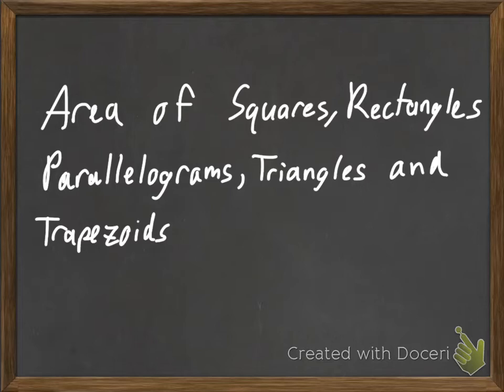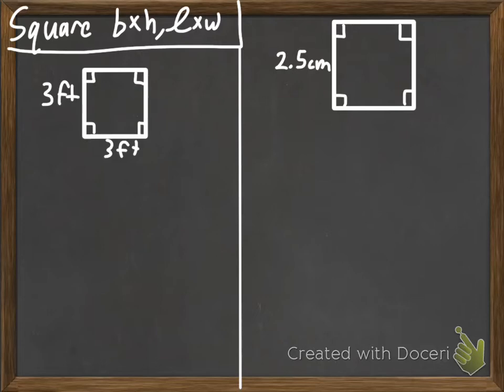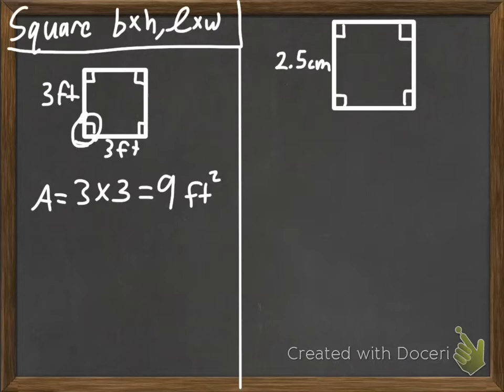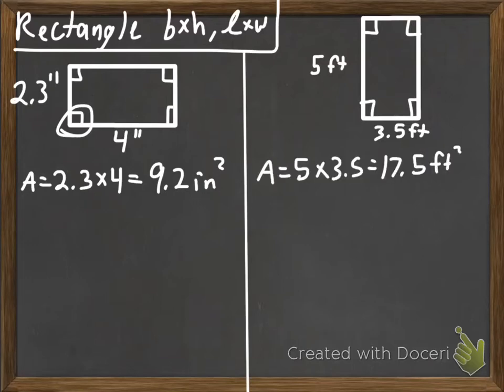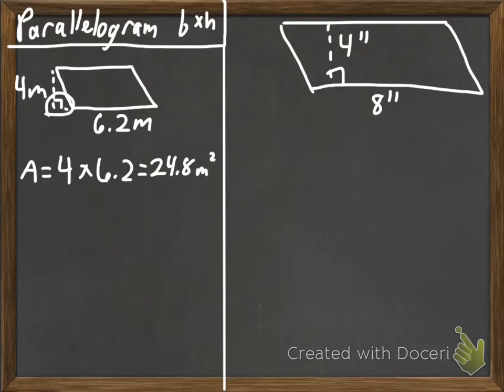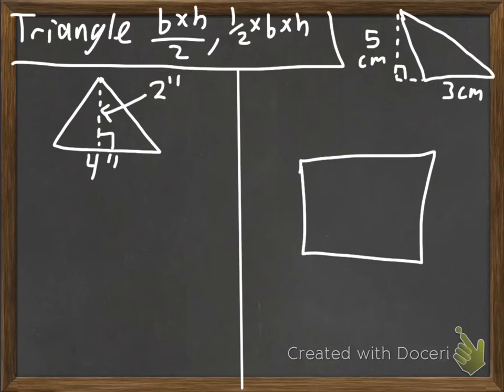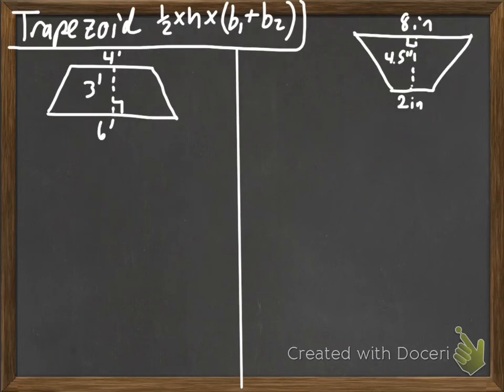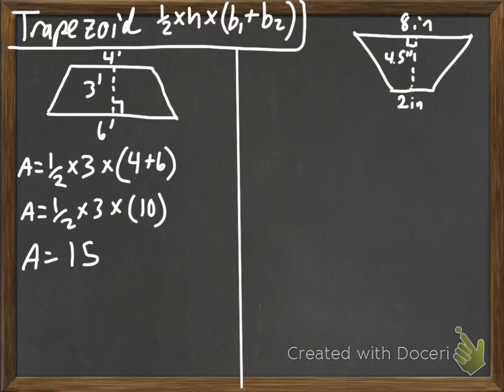Area Square, Rectangles, Parallelograms, Triangles and Trapezoids